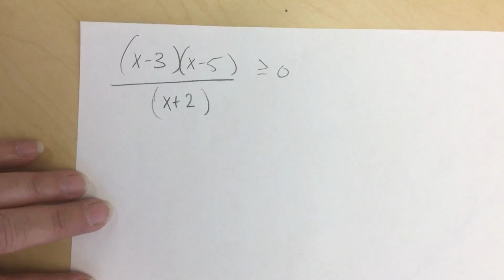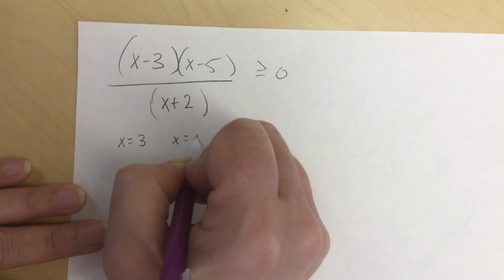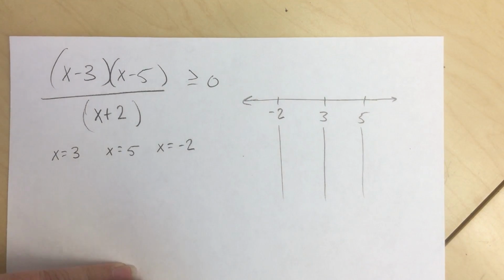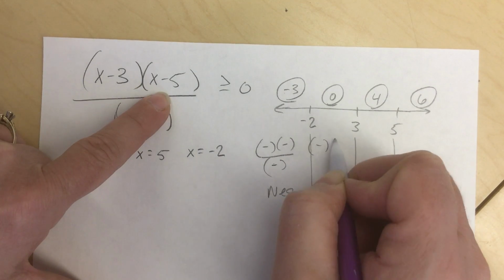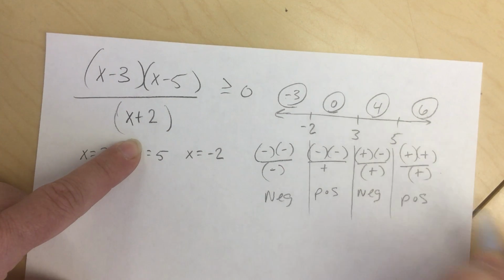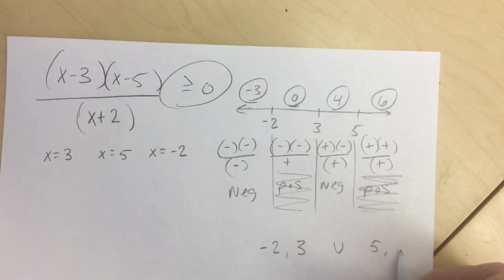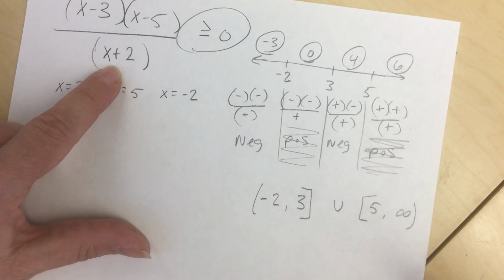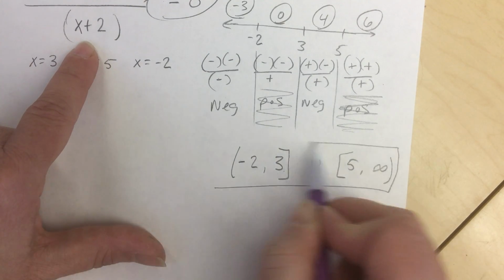Solving a rational inequality